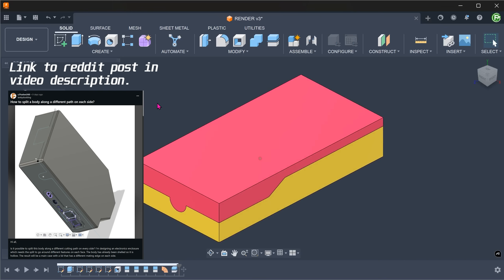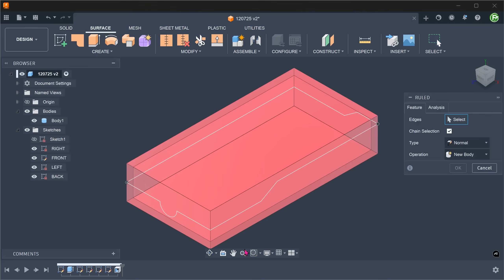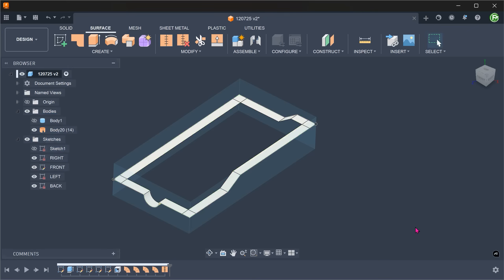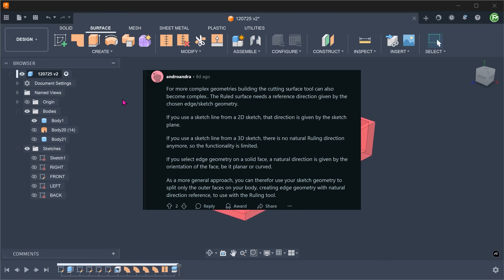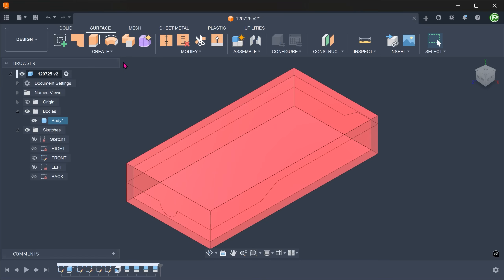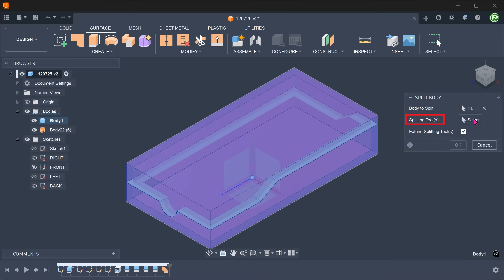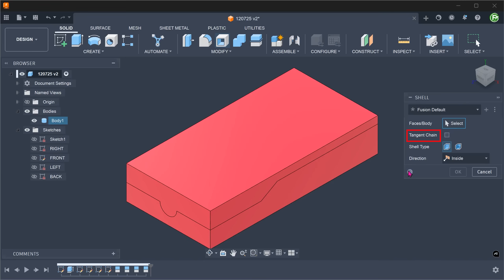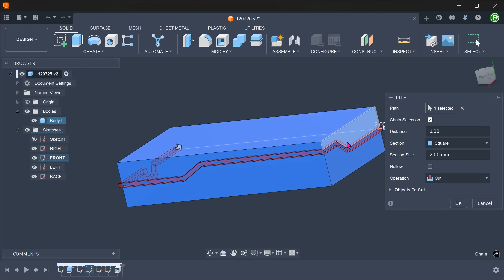Autodesk Fusion | Non-planar split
How can we split a box in a non-planar fashion?

It is meant to be used solely as a means for viewers to voluntarily contribute any amount they see fit as a way to compensate for the effort and time in making these videos.

0:00 Intro
0:17 Sketch to ruled face
3:06 Split line to ruled face
5:30 Shell